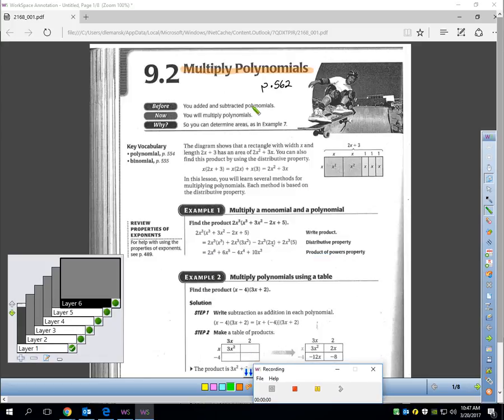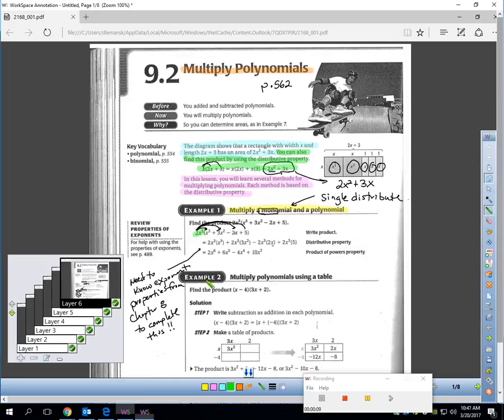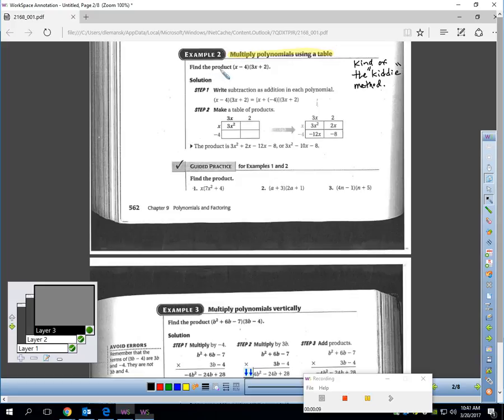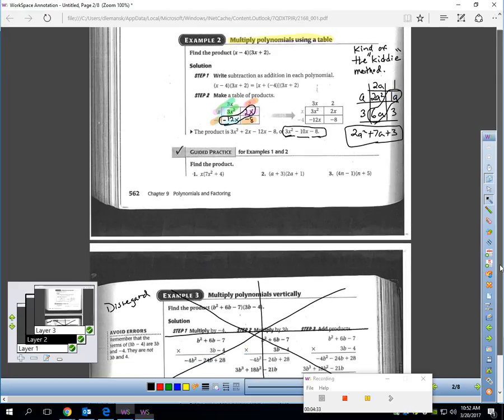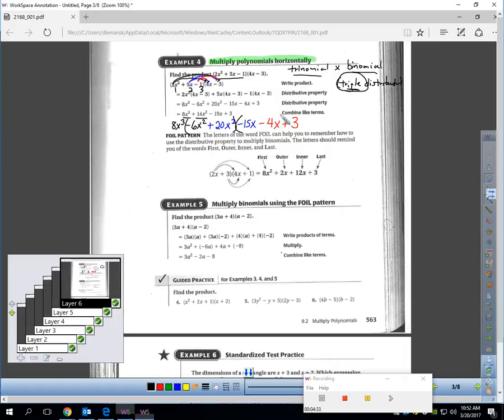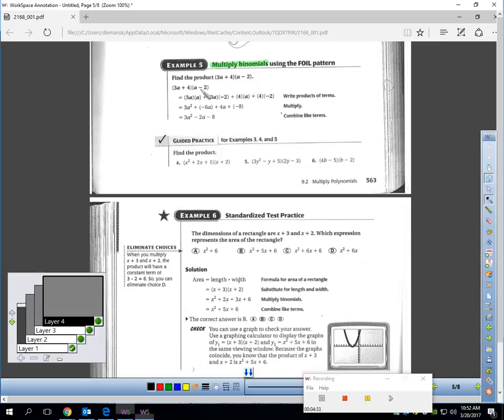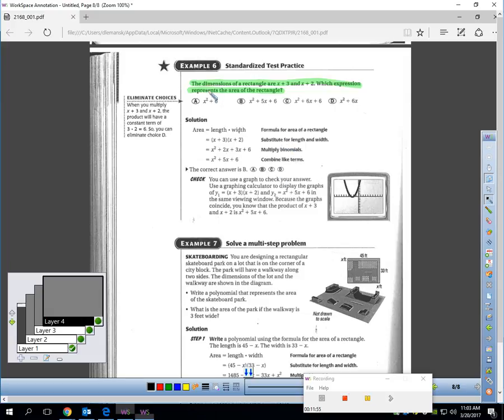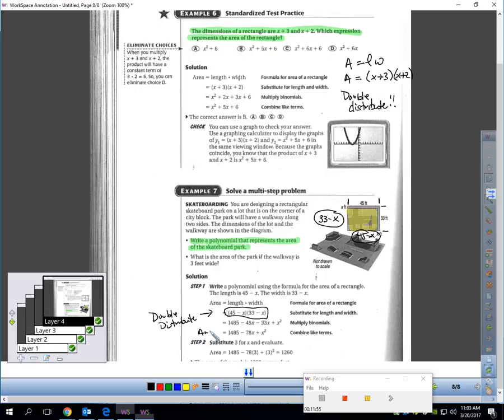Lesson 9 2 Video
In this video you will learn how to multiply polynomials together.